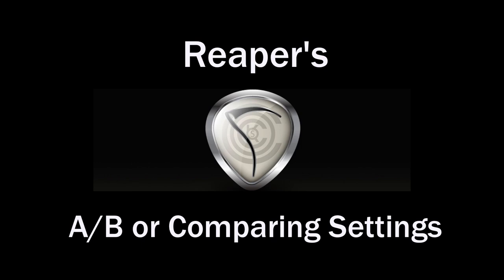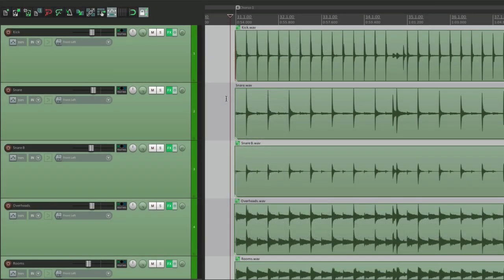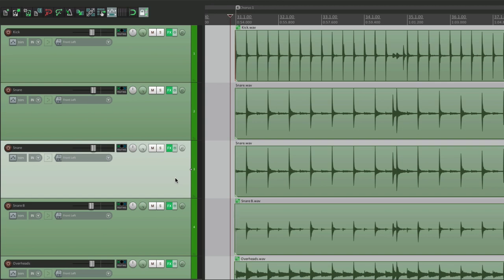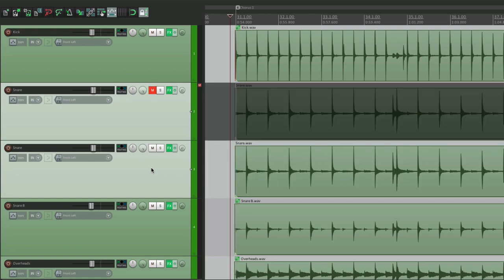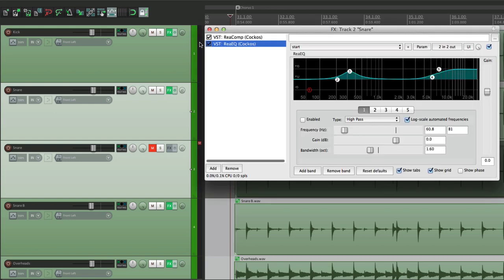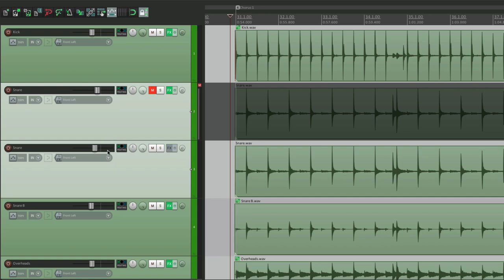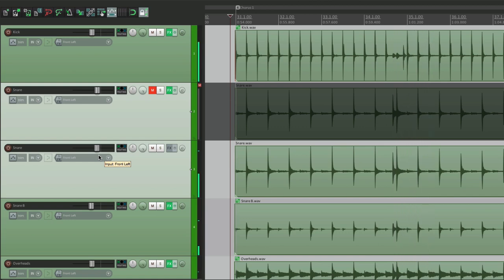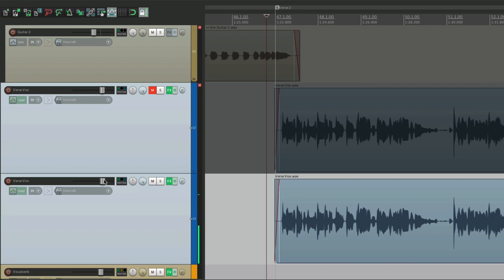A-B or Comparing Settings in REAPER